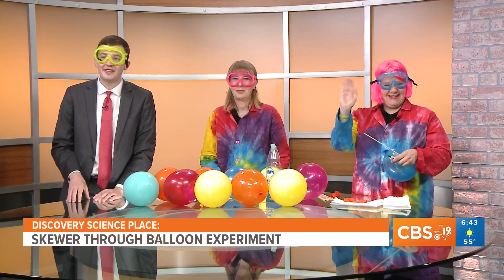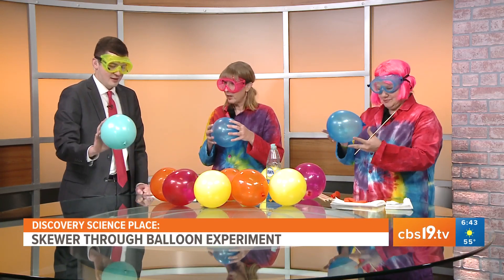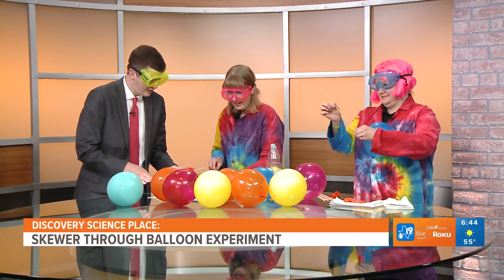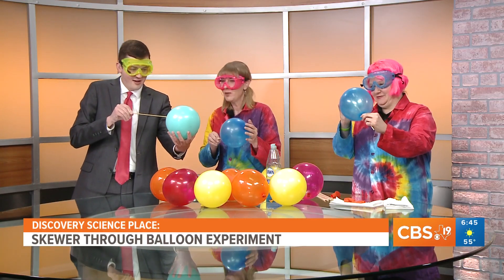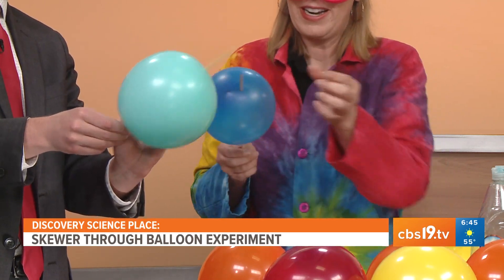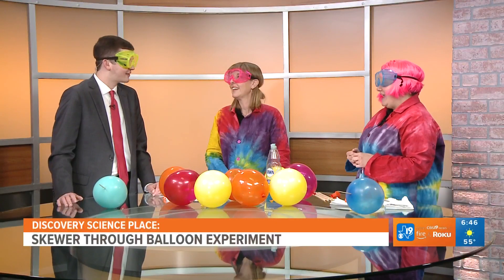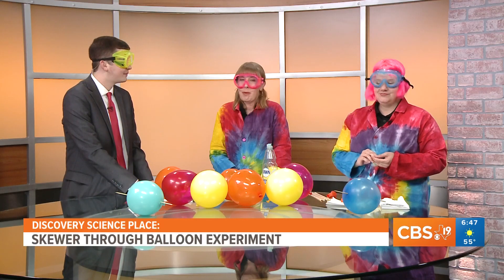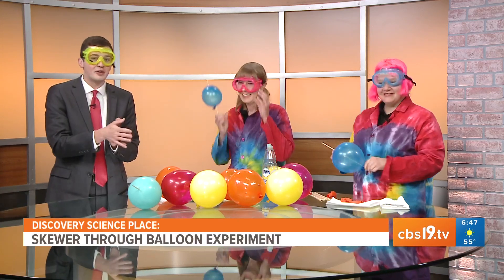Discovery Science Place teaches CBS19 the skewer through balloon experiment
The Discovery Science Place is located in Downtown Tyler.